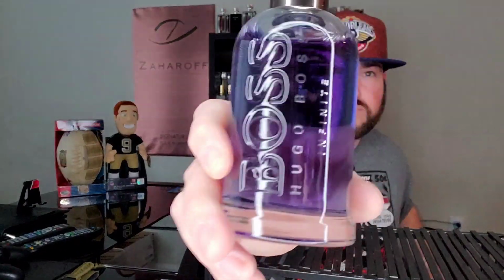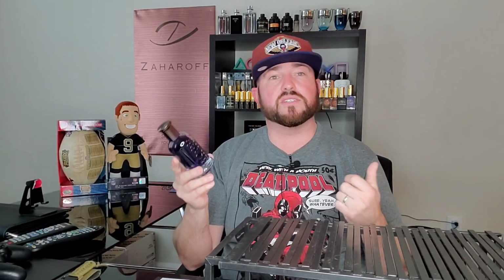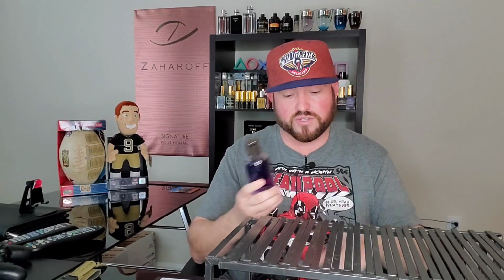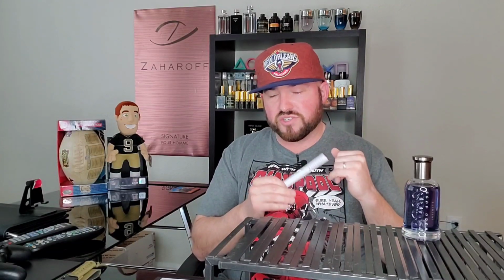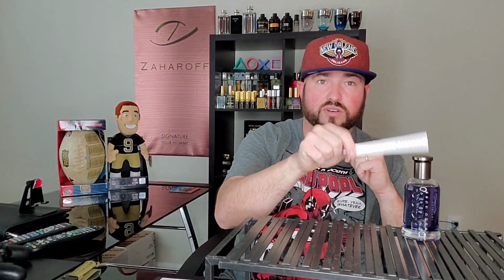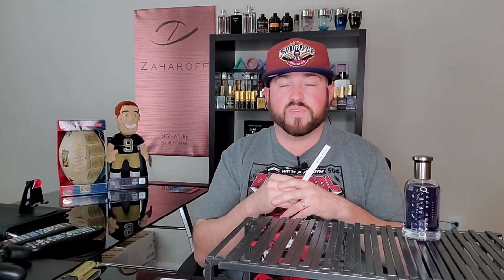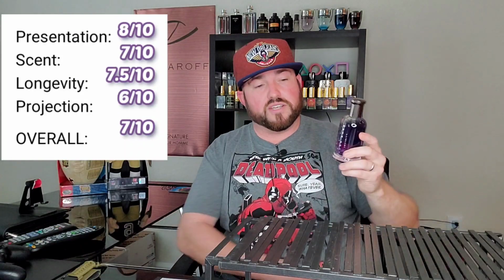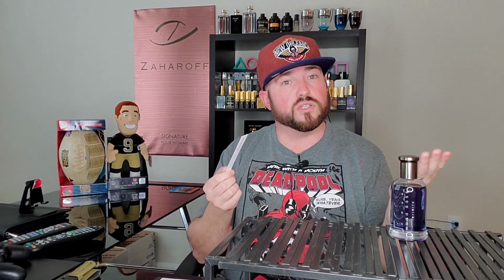Hugo Boss - Boss Bottled Infinite | Fragrance Review | Cologne | Perfume